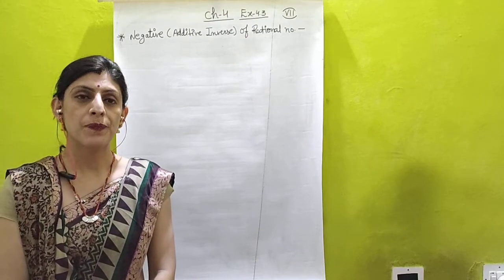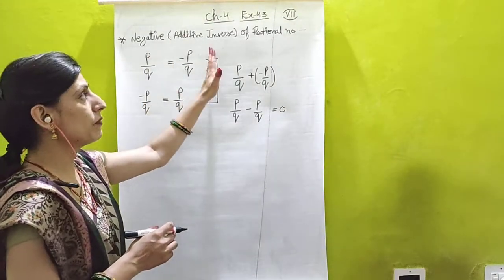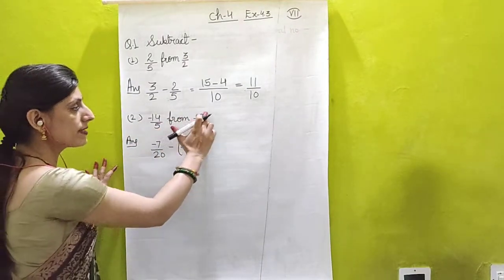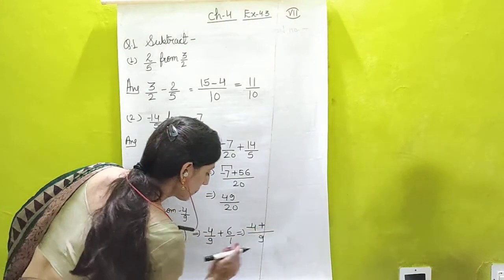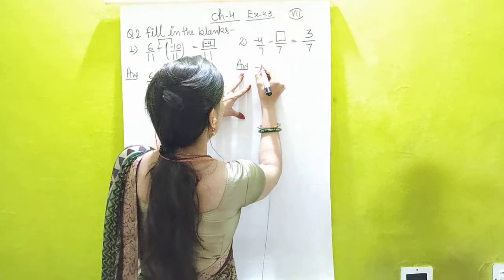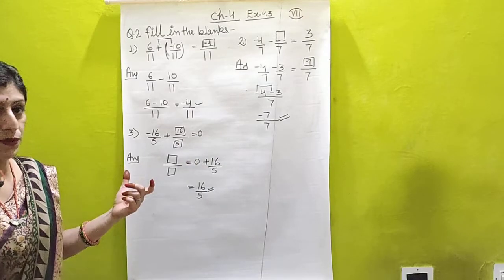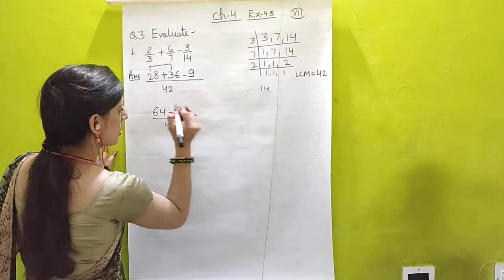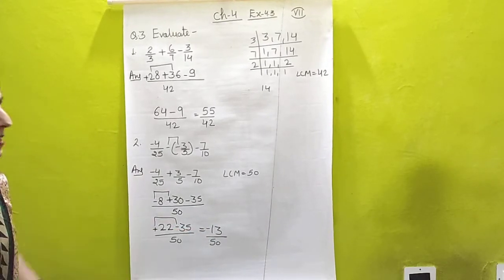Class-7, Ch-4 Rational Numbers, (Ex-4.3) Part-1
Class-7, Chapte -4 Rational Numbers, (Ex-4.3) Part-1